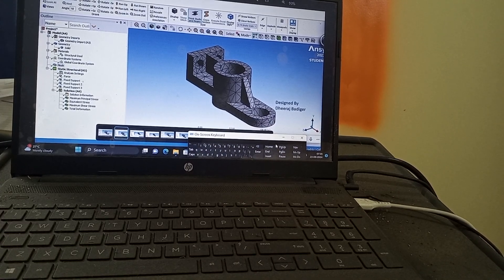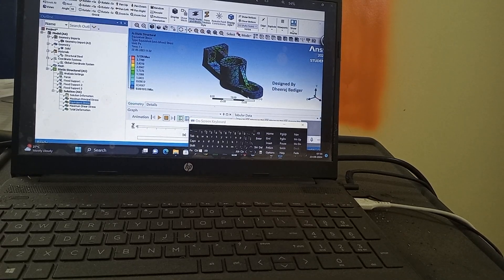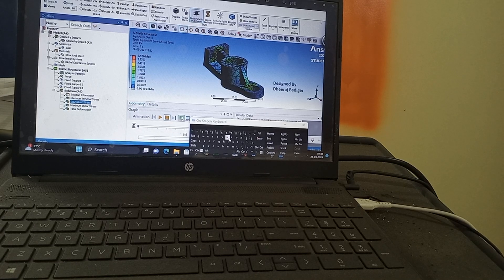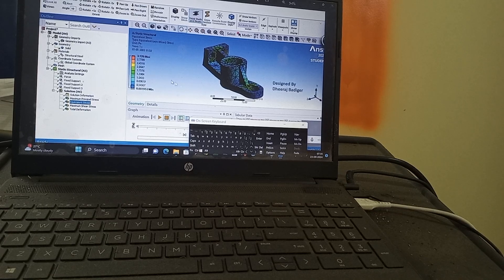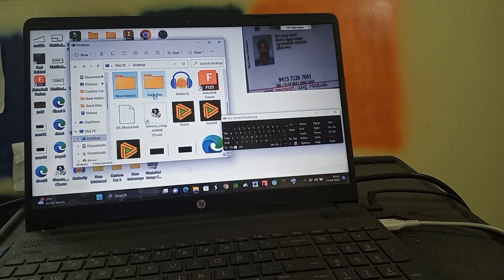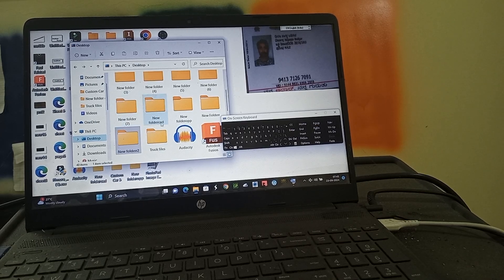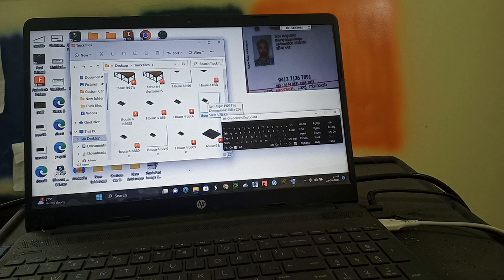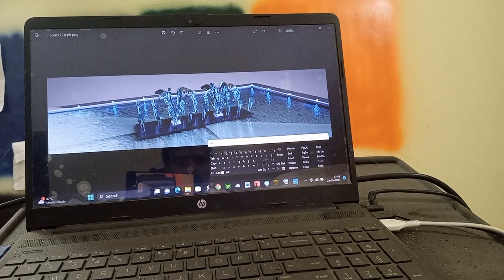Just an overview of some designs....